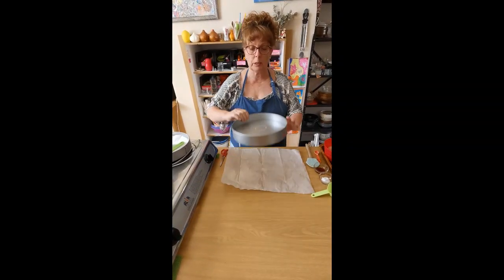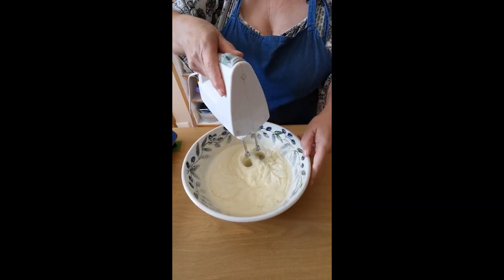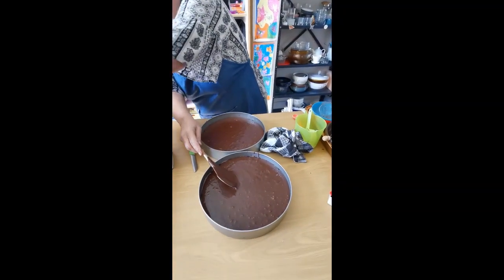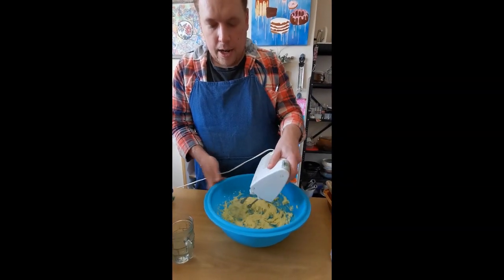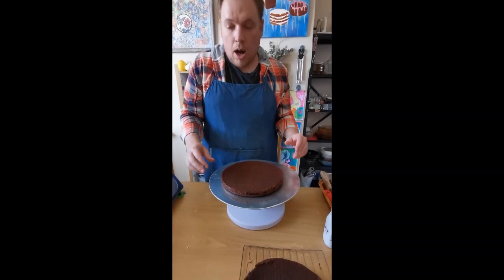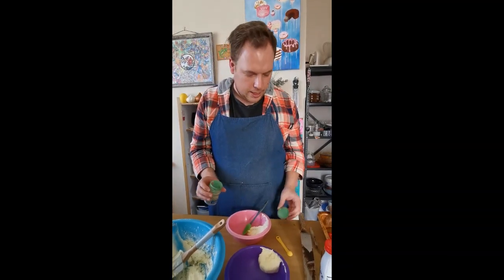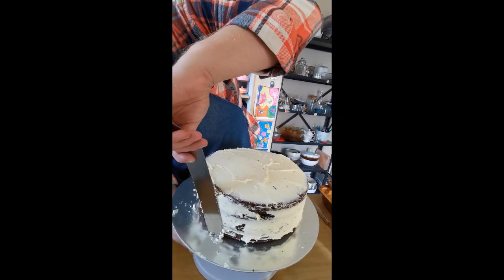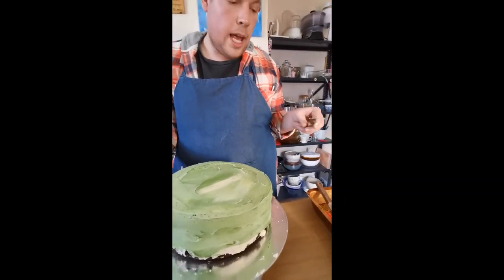Chocolate Cake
My mom and I have eaten and tested many a choc cake and so far few have come close to this one. Instead of me trying to describe how good it is make it and decide for yourself.